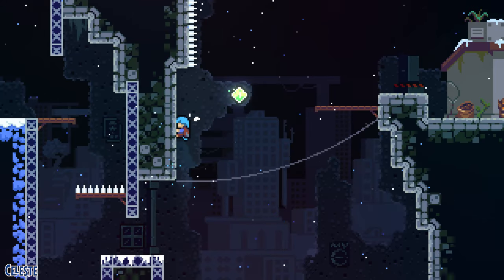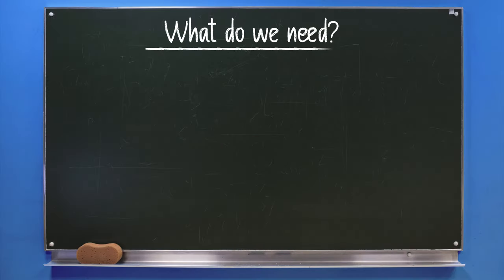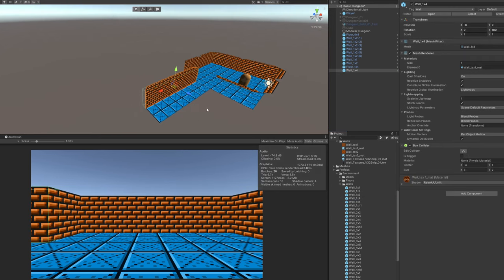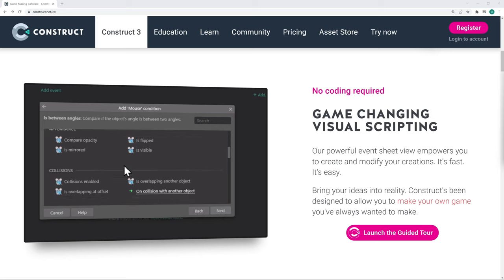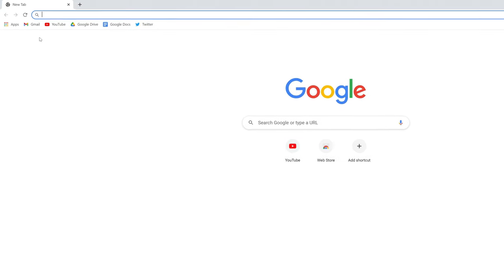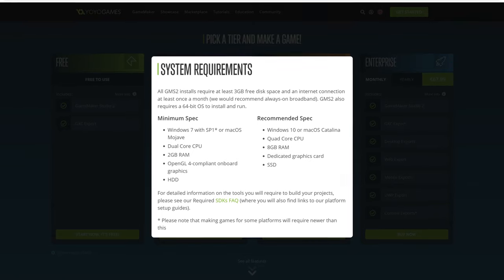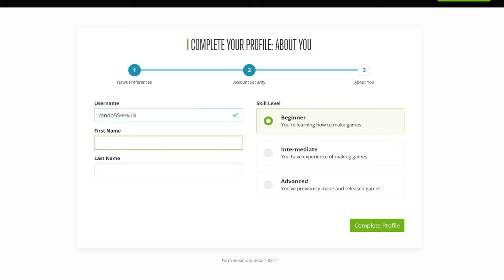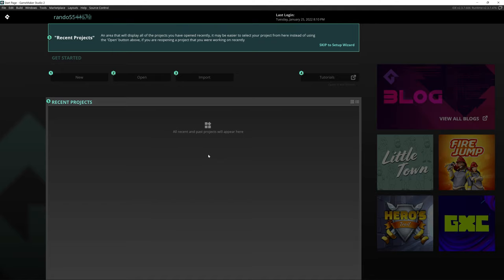Let's Dev - Episode 01: Getting Started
This is the first video in a series I like to call 'Let's Dev'. I’ll be exploring and documenting my very own game development adventure. My final goal is to create a complete, professional and, above all else, fun game, ready to be marketed and released. In this first episode I'll explain a few starting choices I made, we'll pick a game engine to work on and install it. Ready to get started?